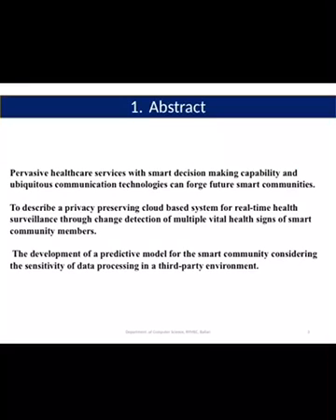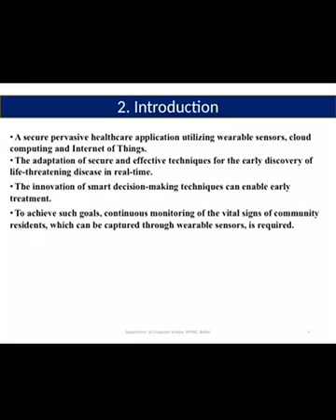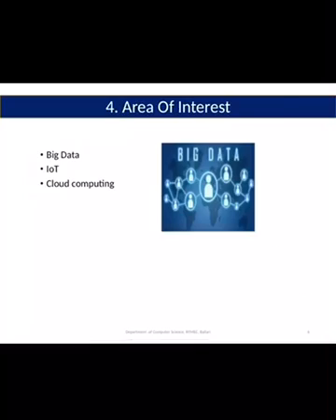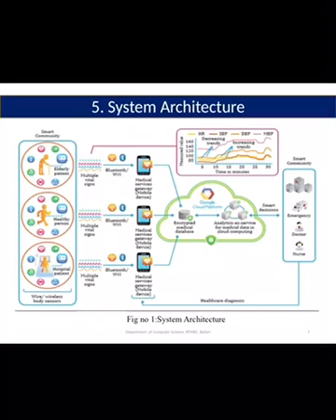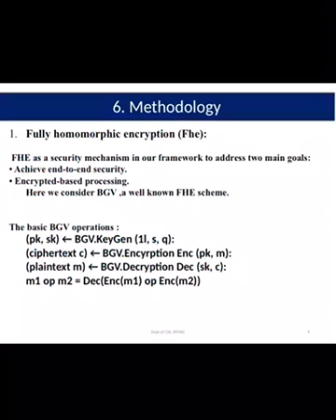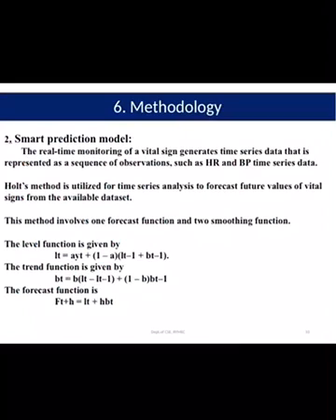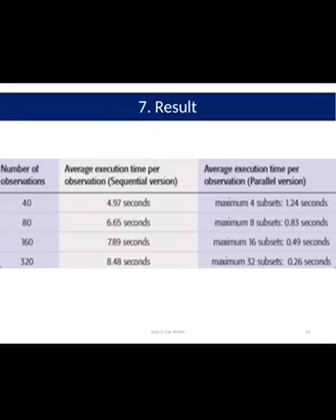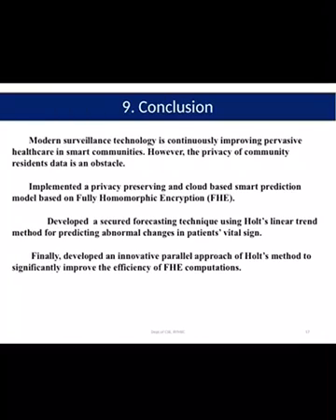USN: 3VC16CS067 NAME: PRIYANKA A BATCH:B14